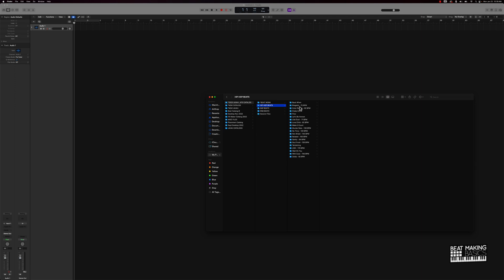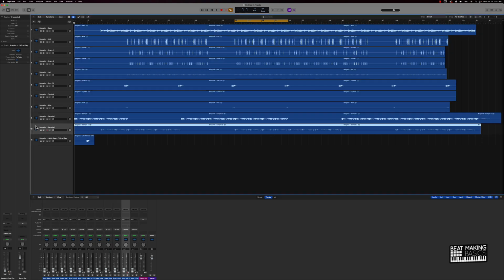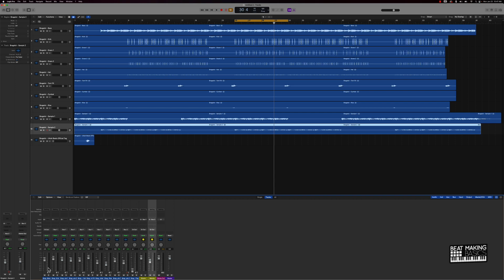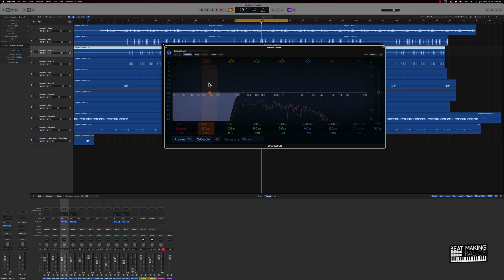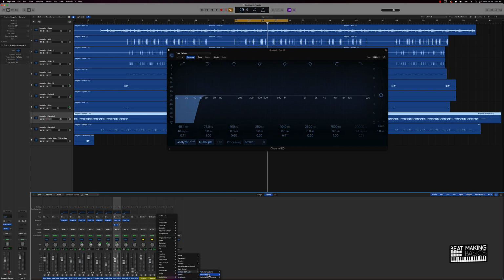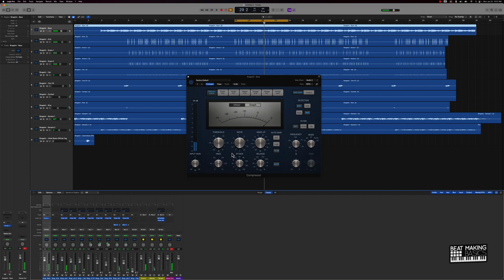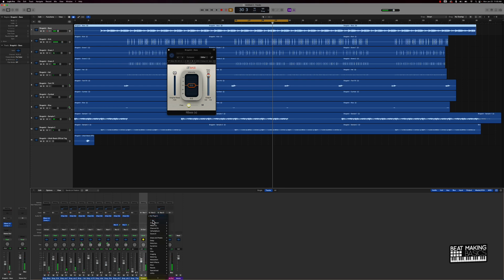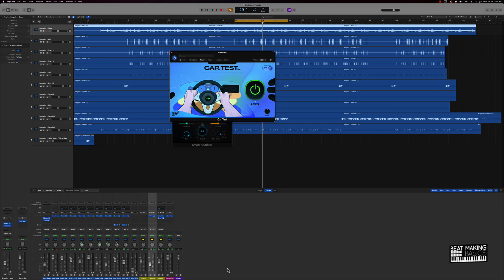How To Mix A Hip Hop Beat In Logic Pro X - 2023 Edition